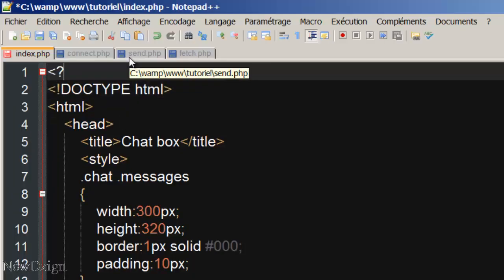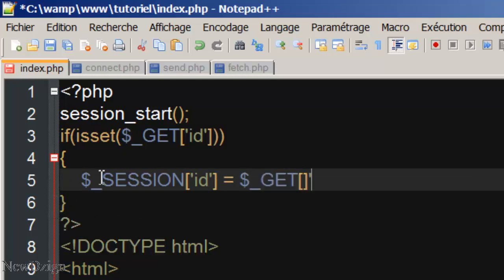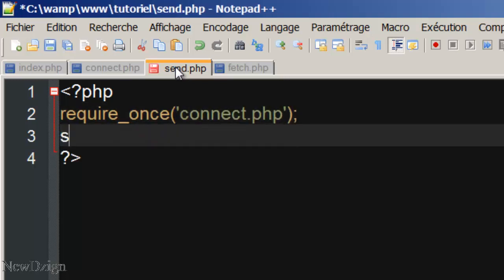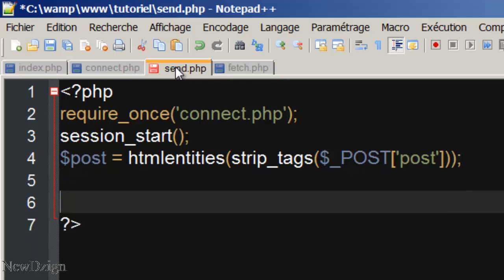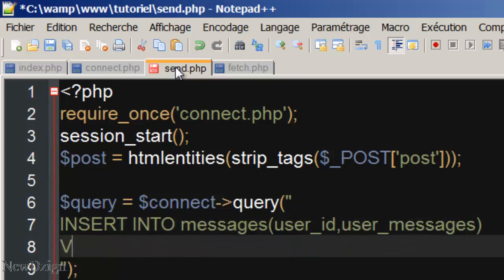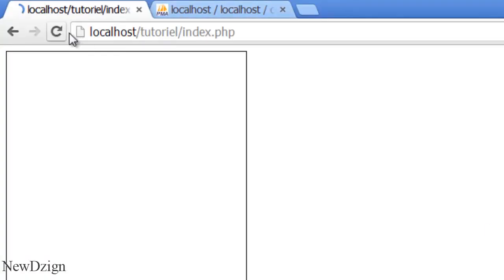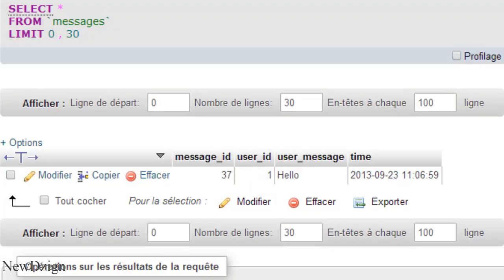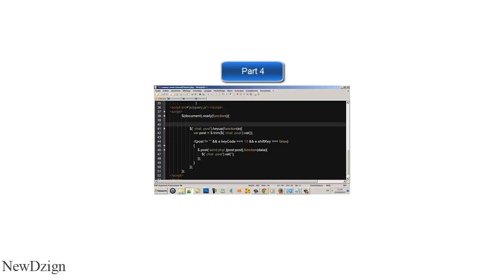#3 | How to create a Chat Box | PHP/jQuery/Ajax | Introduction